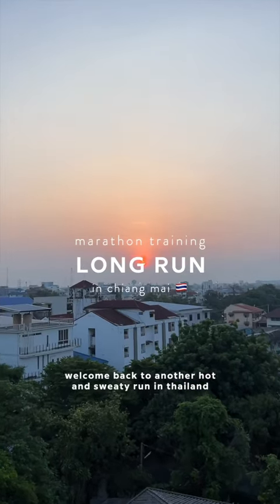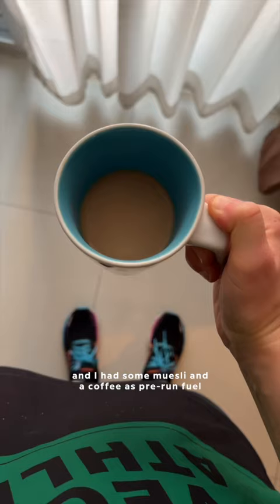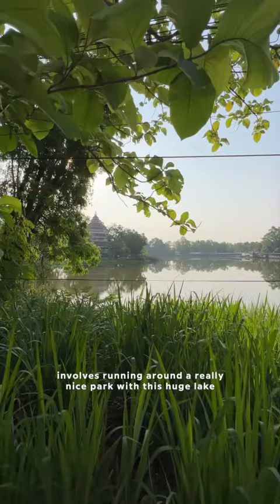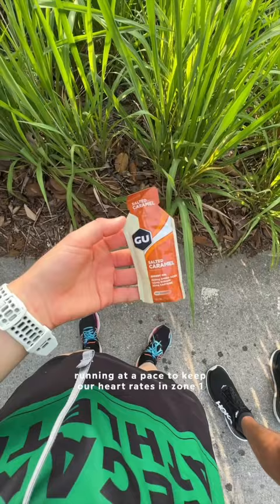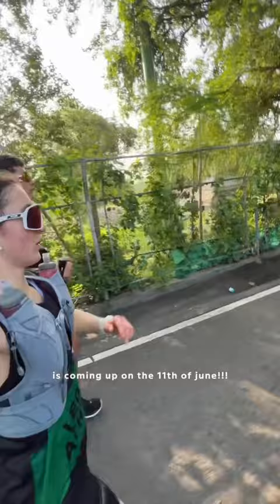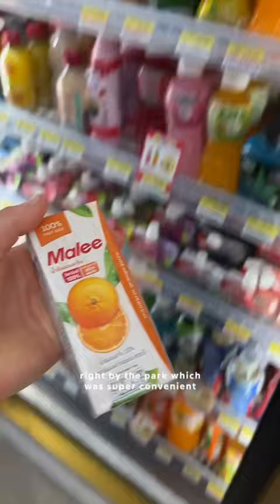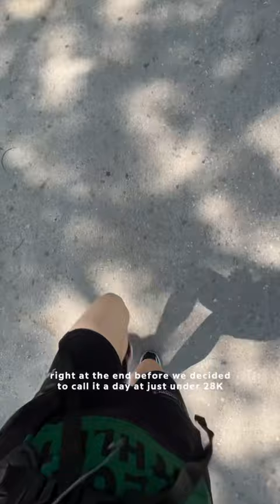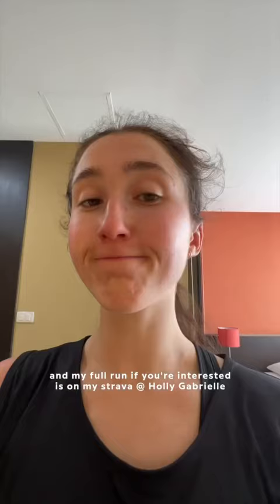28K marathon training run in Thailand (Chiang Mai)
phuket marathon is on the 11th of june 😉👏🏻🏃🏻‍♀️

FREE Amsterdam 4-day itinerary | COMING SOON 🤓

MY BUSINESSES

TRAVEL LINKS

PRODUCT LINKS

Eco Pens (the ones I bought are sold out but these are very similar) *
Safety Razor
Air Fryer
Garmin Heart Rate Monitor

FAQ ✌🏻

How old are you? | apparently 25 lol

MUSIC CREDITS